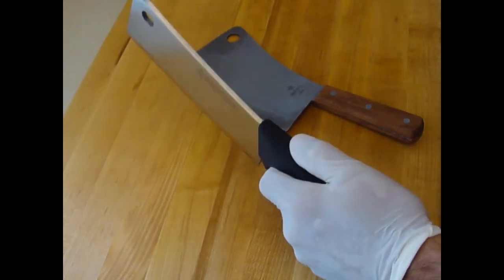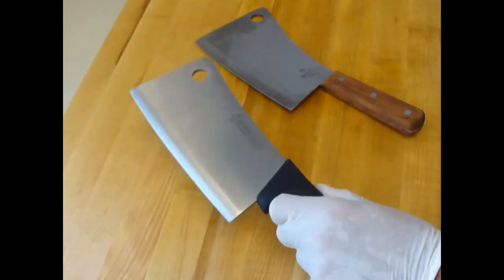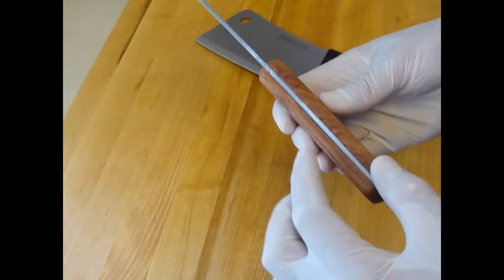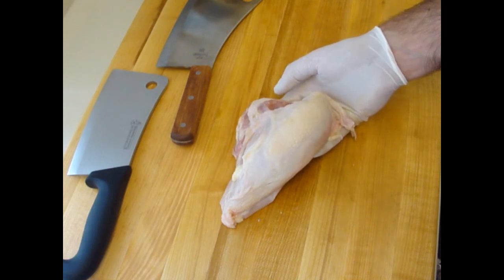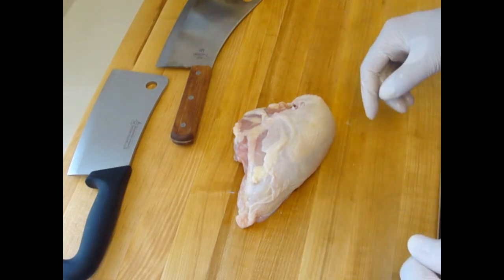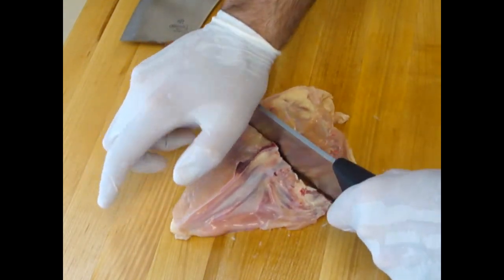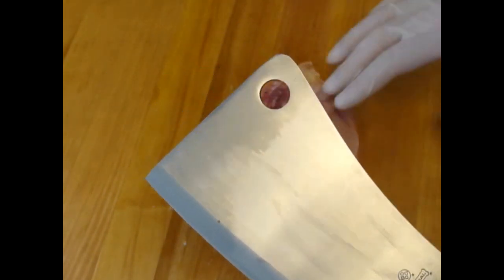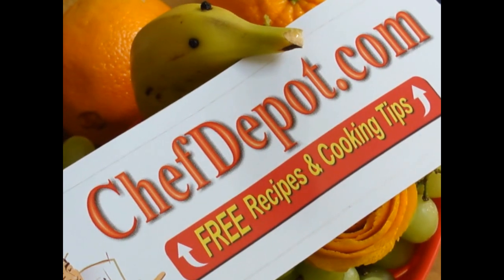Meat Cleavers (Best Test and Review)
Chef is reviewing Meat Cleavers. Meat Cleavers (Best Test and Review) .